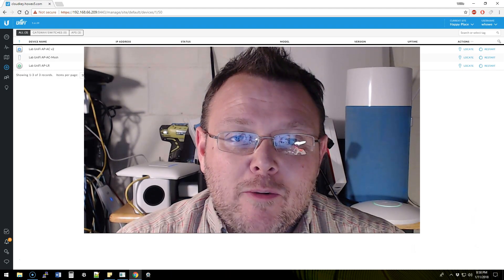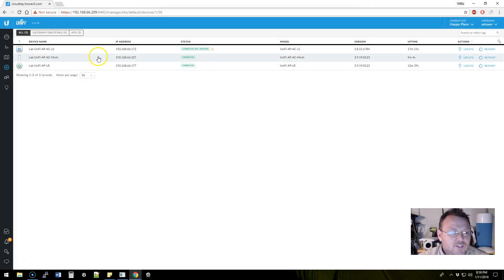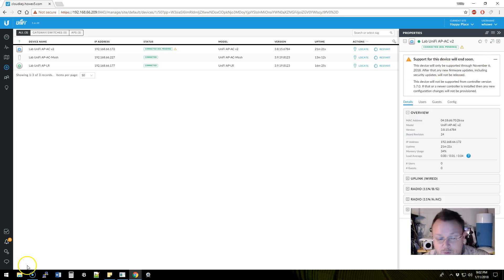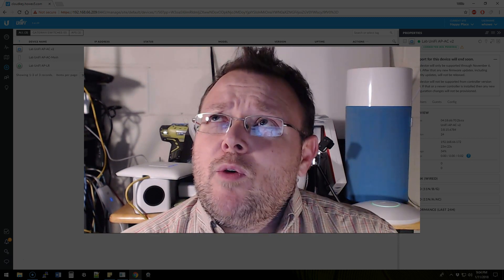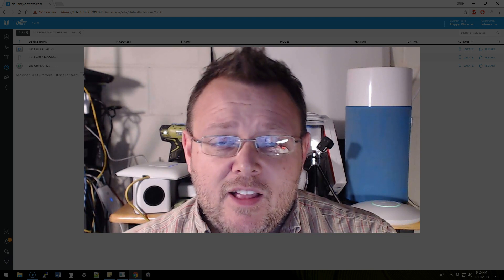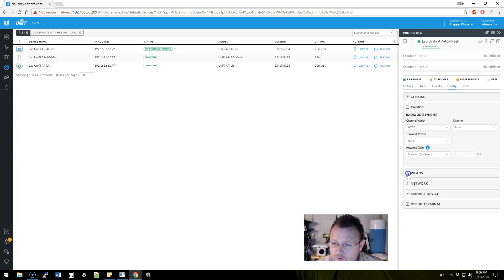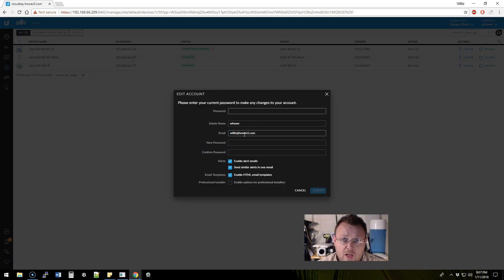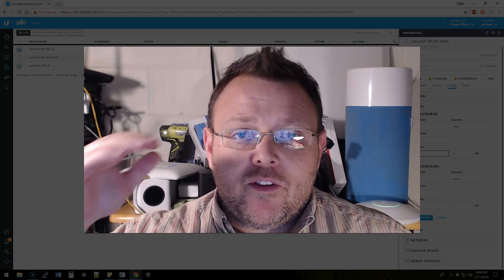UniFi End of Life and Professional Installer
A lot of questions came up around the End Of Life (EOL) notifications and the Professional Installer options for UniFi 5.6.29.  Let's talk about those options!  If you have any AC-V2 aps out there use the links below to get your replacments!

UniFi AP AC Lite
UniFi AP Pro
UniFi AP AC LR
UniFi AP AC HD
UniFi AP Mesh
UniFi AP Mesh Pro
UniFi AP Inwall AC